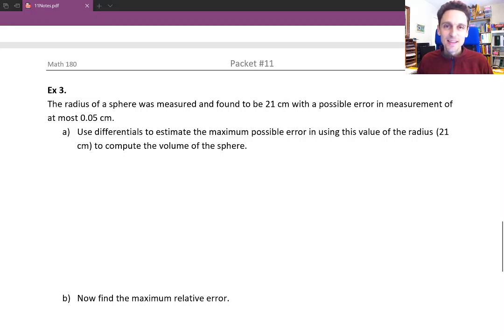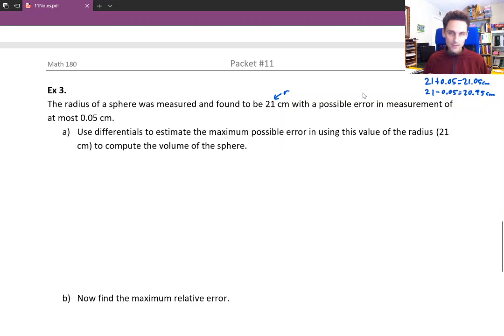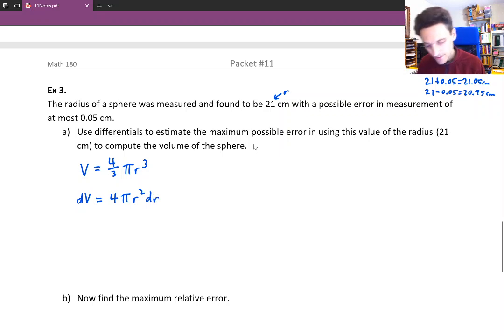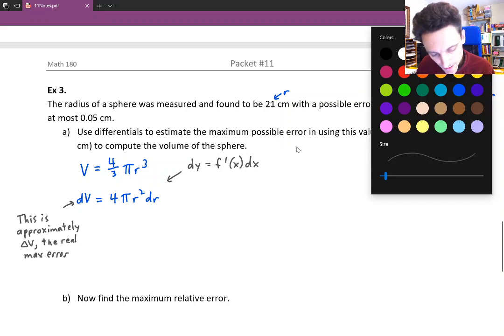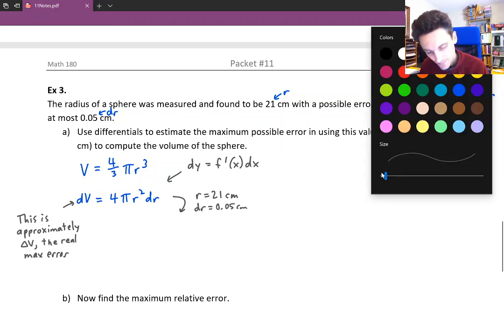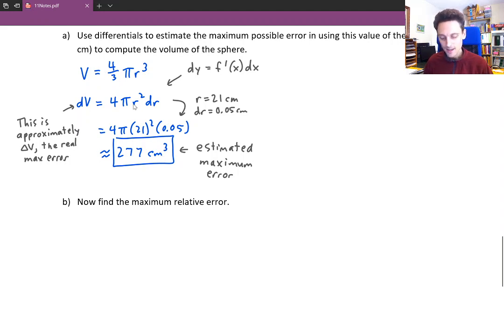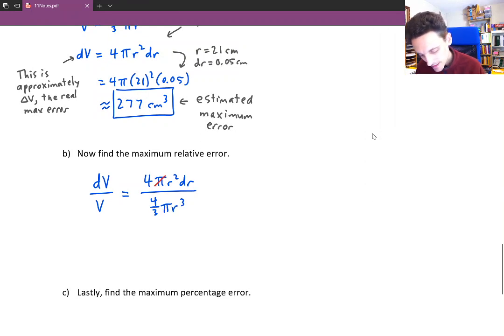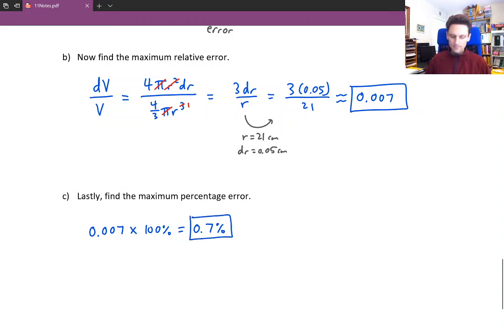Math 180 Packet 11 Part 3